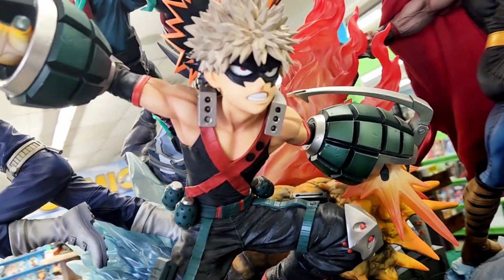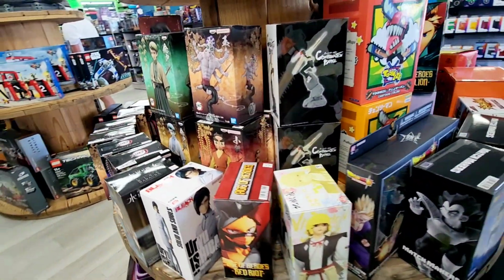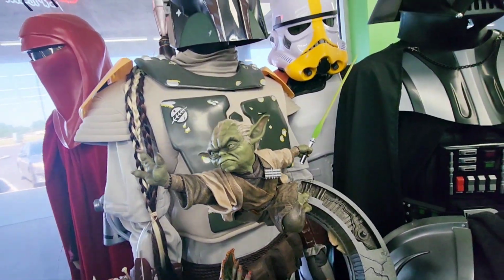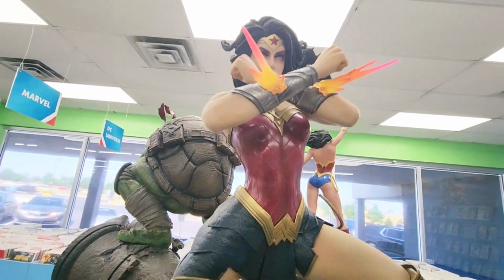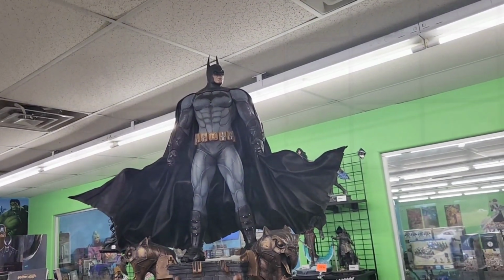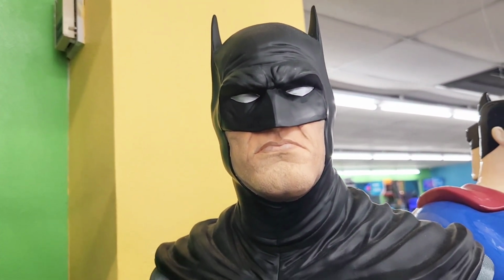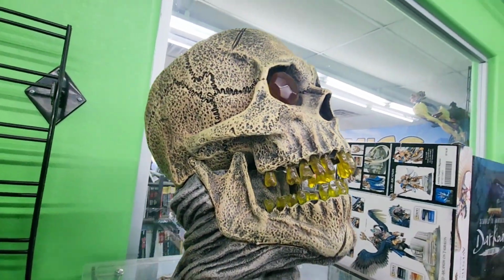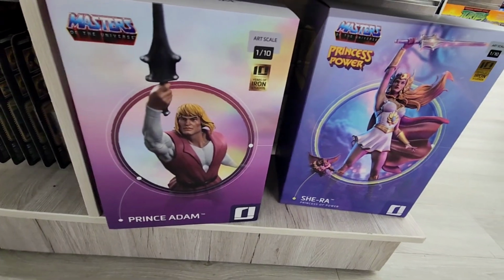What Statues Did I Find In The WILD? DZ Comics OKC Store Tour June 2024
Are you ready to embark on an exciting journey into the enchanting world of statues? Join us as we unveil the captivating wonders we discovered in the wild during the DZ Comics OKC Store Tour 2024! Brace yourself for an extraordinary adventure filled with untamed and extraordinary statue findings!

In this thrilling video, we explore the magnificent collection of DZ Comics OKC in Moore Oklahoma, a true haven for comic and statue enthusiasts. Get ready to be mesmerized by the artistic masterpieces that we stumbled upon during our tour. From timeless superheroes to iconic characters, each statue showcased in this store is bound to leave you in awe.

Our quest to unravel these enchanting wonders takes us through the visually stunning displays, where creativity knows no bounds. Witness the incredible attention to detail that has been poured into these statues, making them truly come alive. Whether you're a dedicated collector or simply an admirer of art, you won't be able to resist the allure of these extraordinary pieces.

Join us as we wander through the aisles, uncovering the hidden treasures that lie within DZ Comics OKC. Immerse yourself in the vibrant colors, intricate designs, and exquisite craftsmanship. We guarantee that your eyes will be treated to a visual feast like no other.

But our journey doesn't end there! From rare collector's items to limited-edition releases, you won't believe the remarkable finds we stumbled upon. Be prepared to be amazed and inspired by the boundless creativity displayed in each meticulously crafted piece.

Whether you're an avid statue collector, a comic book aficionado, or simply someone who appreciates awe-inspiring artwork, this video is a must-watch. Don't miss out on the opportunity to witness these breathtaking statues and immerse yourself in a world where imagination knows no limits.

Experience the thrill of the DZ Comics OKC Store Tour 2024 and embark on this unforgettable adventure with us. Unveil the untamed delights that await and let your imagination run wild!